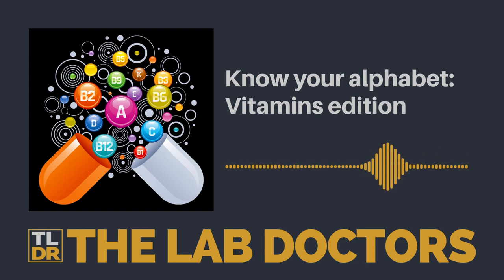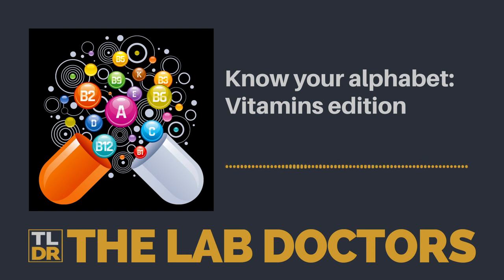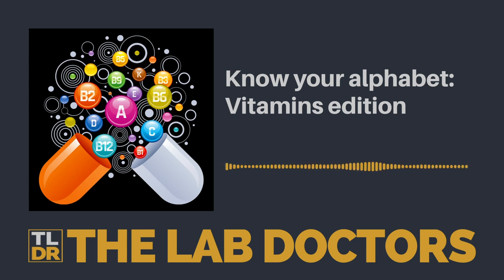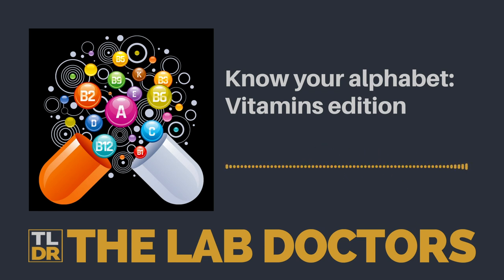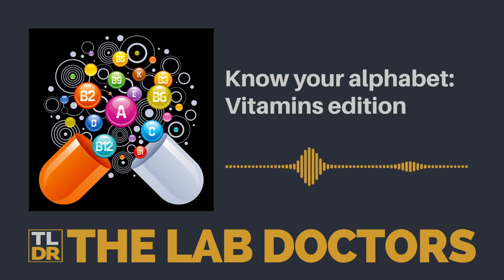Know your alphabet: Vitamins edition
This week we are learning our alphabet, specifically the vitamins A, B, C, D, E, and K (fun fact: there are eight B vitamins including B1, B3, B6, and B12!) Listen along as we discuss the purpose of the various vitamins, what happens if your body doesn’t get enough of it, and good sources to hit your recommended daily intakes.

Timestamps
00:00 Know your alphabets
00:58 Vitamin A
03:27 Vitamin B1
05:09 Vitamin B2
06:07 Vitamin B3
07:06 Vitamin B5
08:00 Vitamin B6
09:03 Vitamin B7
10:41 Vitamin B9
12:18 Vitamin B12
13:03 Vitamin C
14:11 Vitamin D
16:19 Vitamin E
17:05 Vitamin K
18:13 Final thoughts

TLDR: Eating a well-balanced diet is important to achieve the recommended intake of vitamins, or you may consider taking multivitamins (after consulting your healthcare provider!)